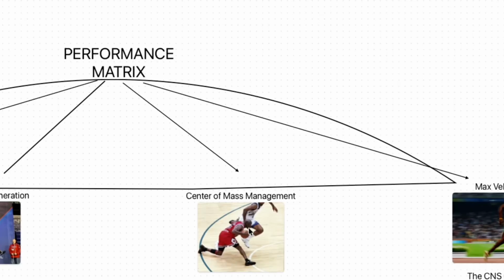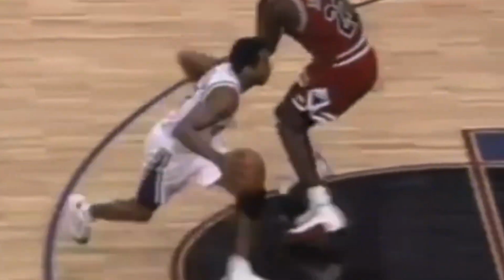Stop Doing Ladders Drills! Start Doing This Instead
In this video I go into the pitfalls of training agility why the typical run of the mill training doesn't produce any return on your investment of time and effort.